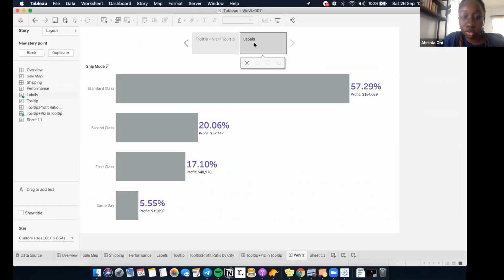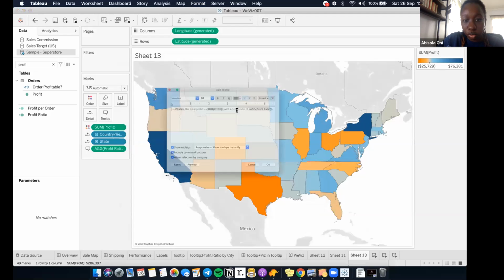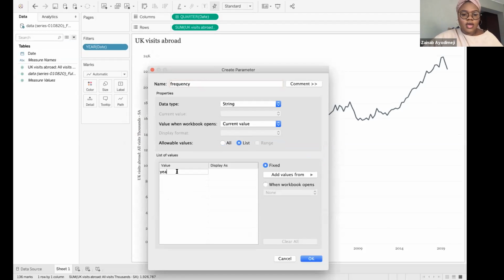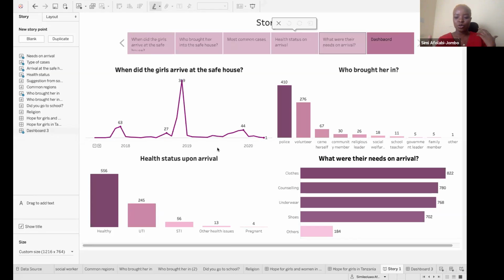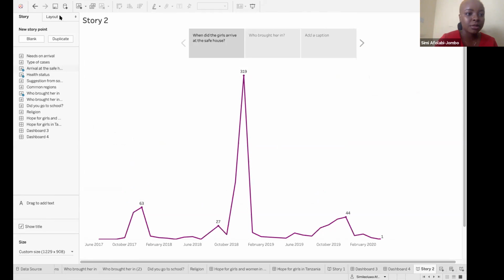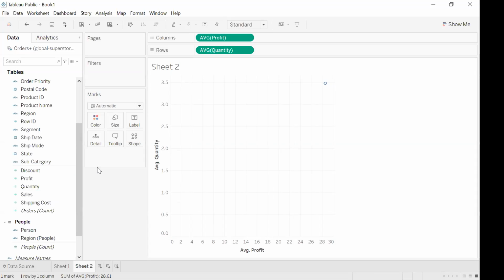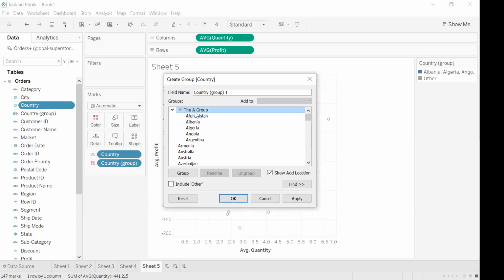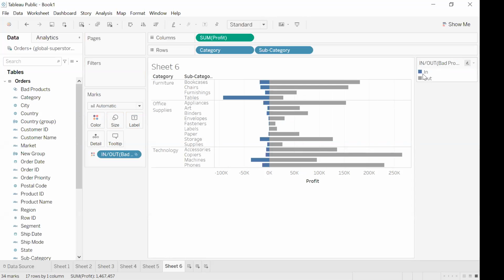How To Tableau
We're back from the summer break and kicking off with How to sessions!
We have four facilitators that will show you some of their favorite Tableau features and how you can apply them to various use cases!

Abby
- Tooltips
- Viz in Tooltips
- Labels

Zainab
- Replacing References
- Edit Aliases
- Parameter Actions

Simi
- Dashboard Sizing
- Storypoints

Dolapo
- Marks
- Groups
- Sets